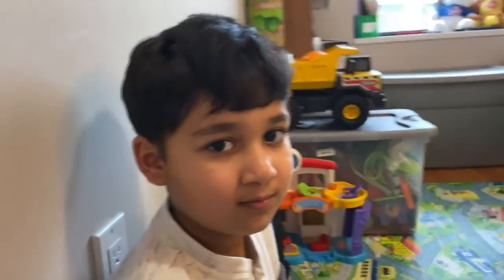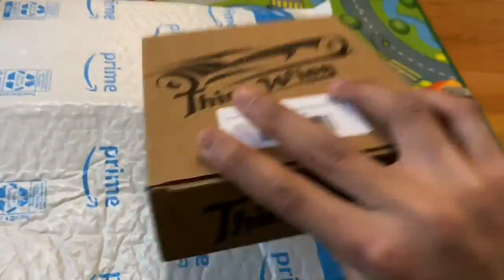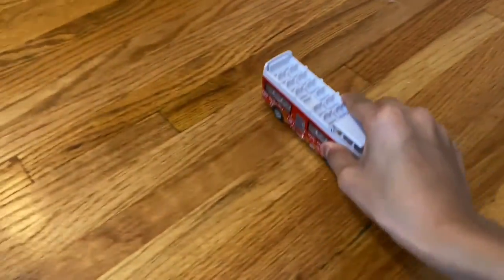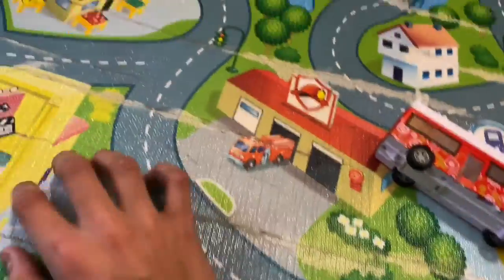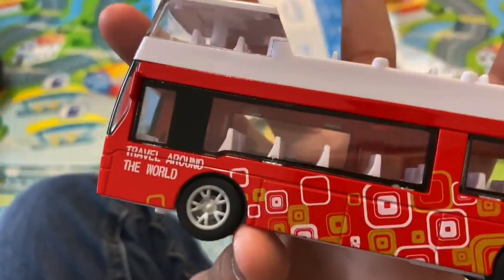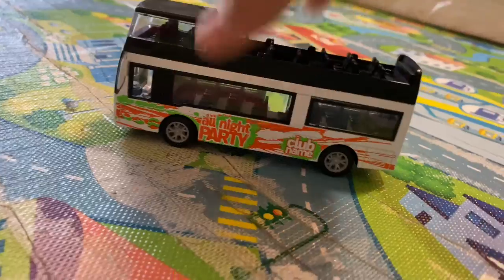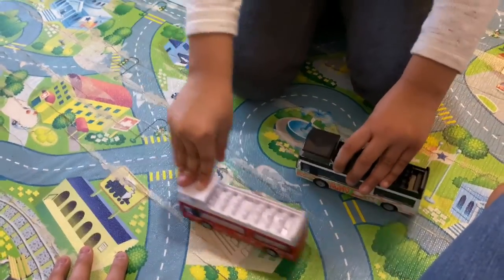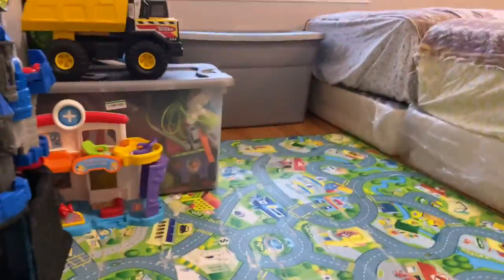Snehansh got A special Gift!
Snehansh got a special gift, so let’s see what’s inside!